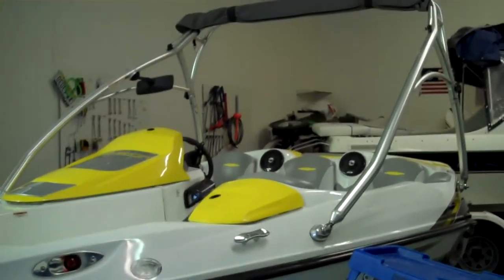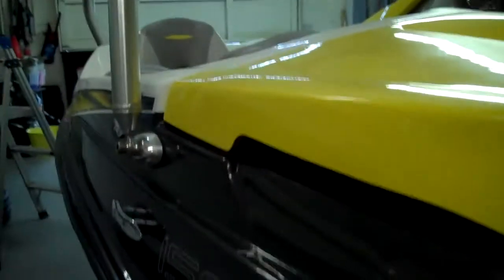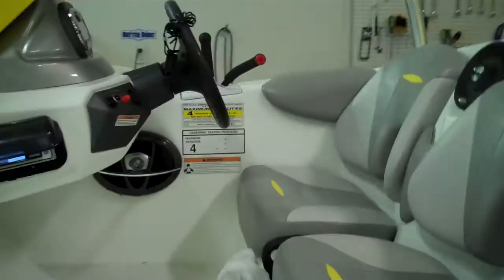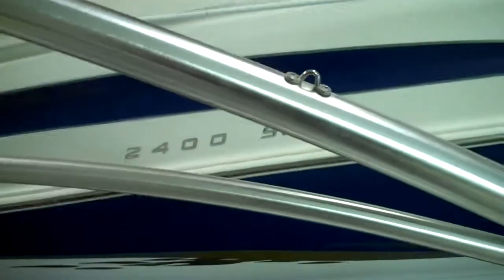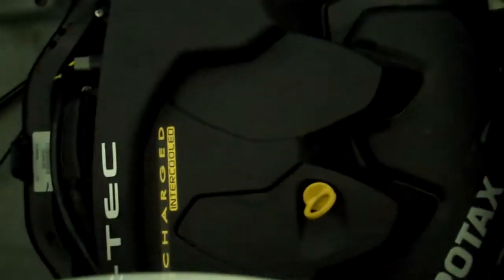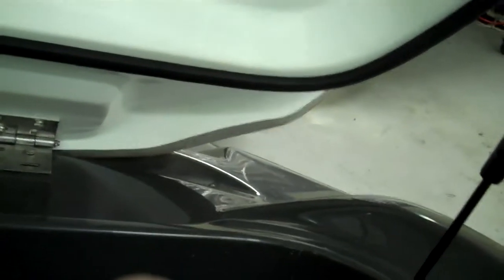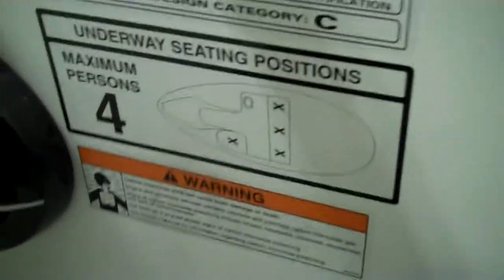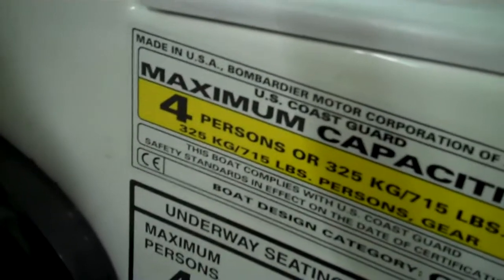Seadoo Speedster 150 2007 ($11,800)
With only 8 orginal hours this boat , looks like a new one but for almost half the price. Gets the heart pumping with great power to weight ratio with 215hp.